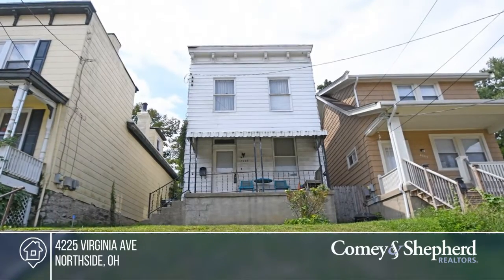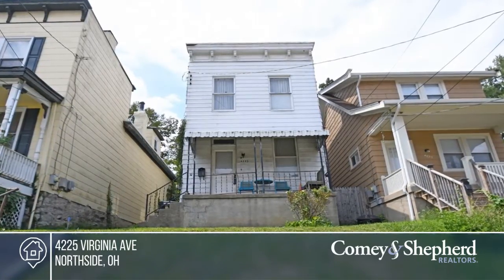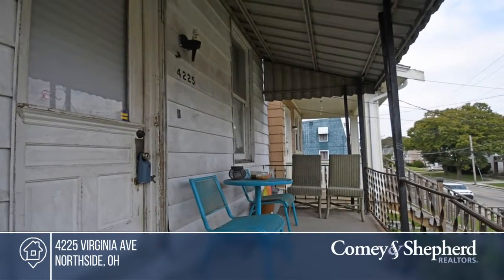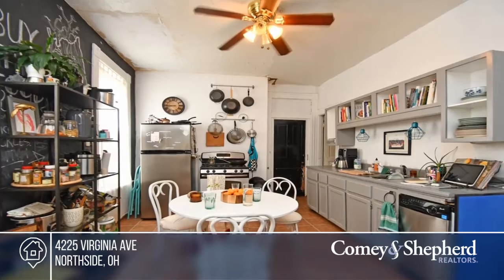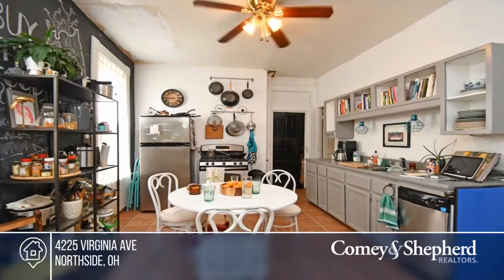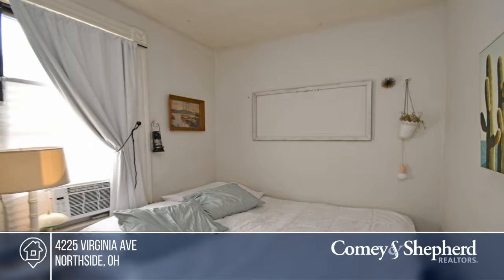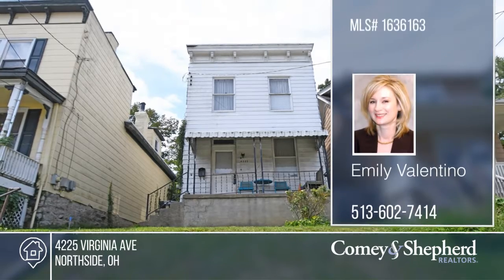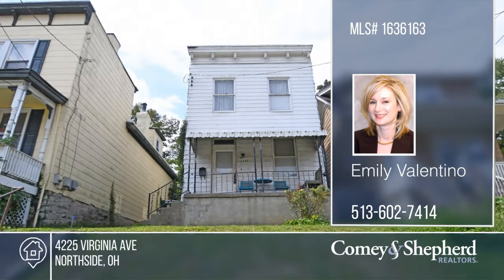4225 Virginia Ave Northside, OH | MLS# 1636163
4225 Virginia Ave, Northside, OH

Cute as a button! Incredible value + priced to sell: newer roof, electric, pex plumbing, furnace, H20 heater - completed by current owner occupant seller w/in last 7 years. An homage to pre 1900 vintage character w/ architectural apps intact or matched where possible throughout. Also makes for a sma